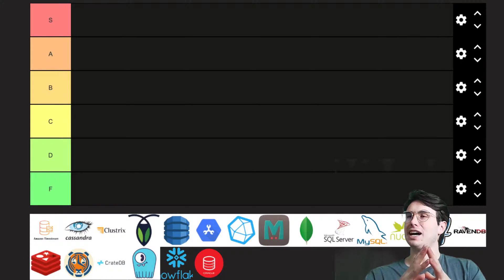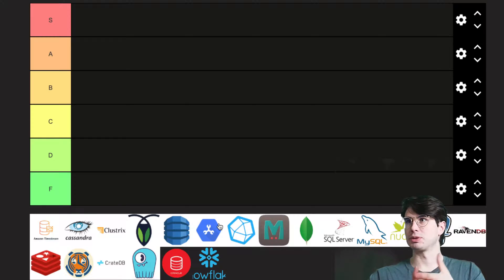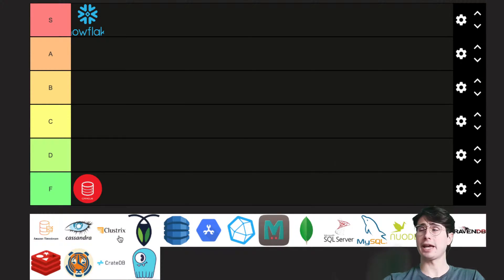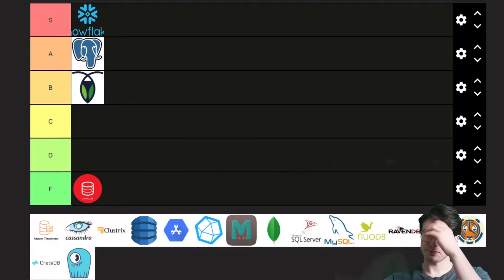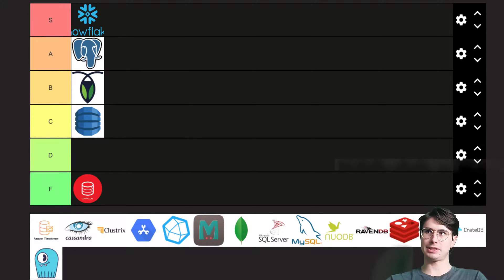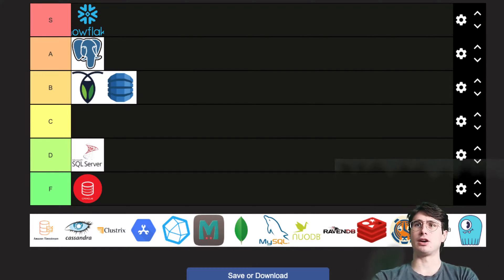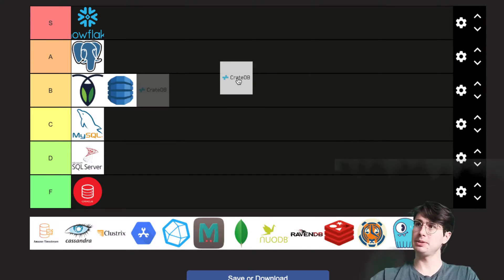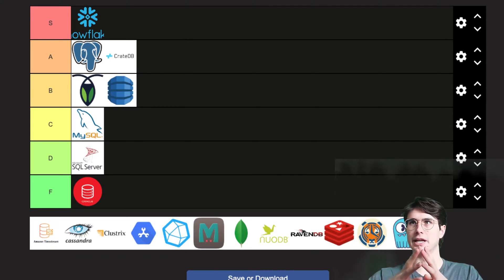SQL Database Tier List! Popular SQL Databases Ranked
In this video I'll be going through some of the most popular sql databases out there, and rank them to help you decide which is best!